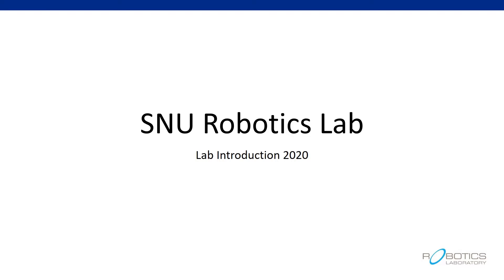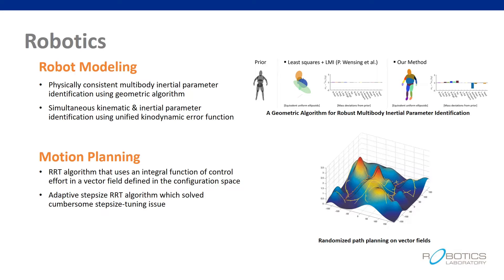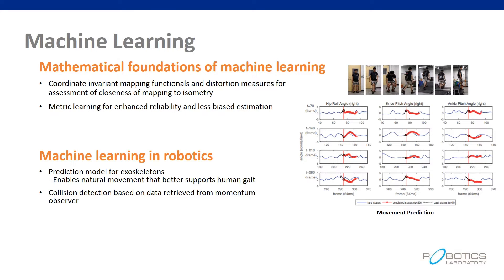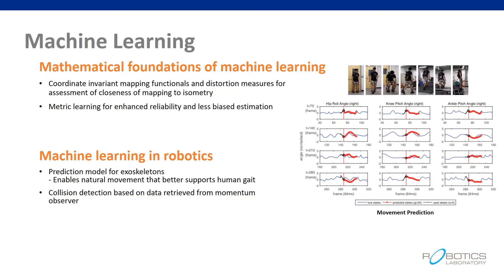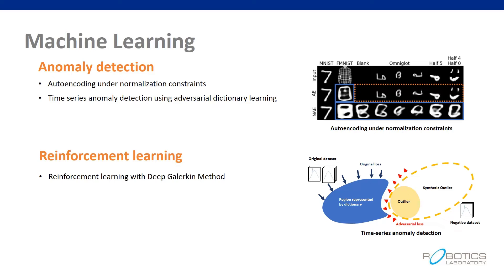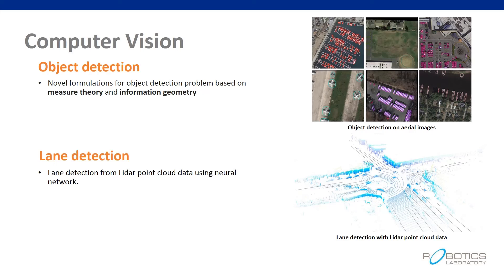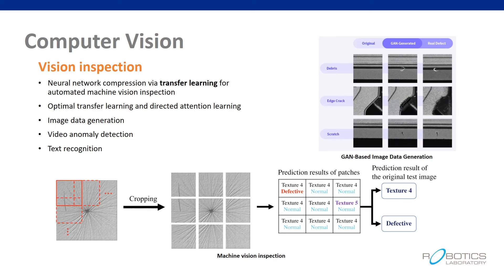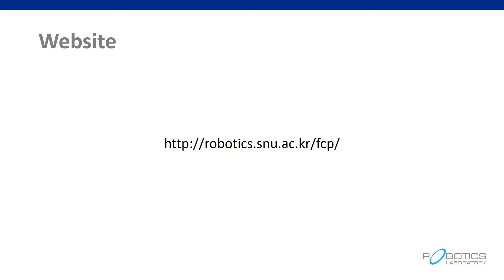박종우 교수님 로봇자동화연구실 소개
서울대학교 기계공학부 박종우 교수님 로봇자동화연구실 소개 동영상